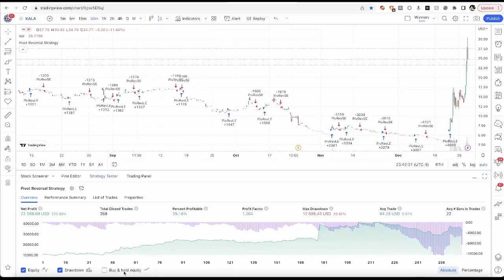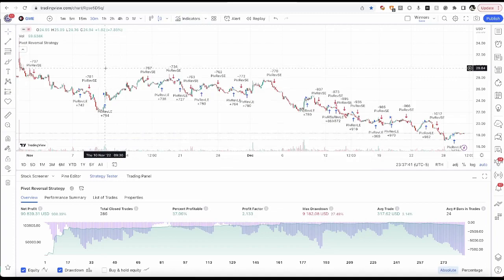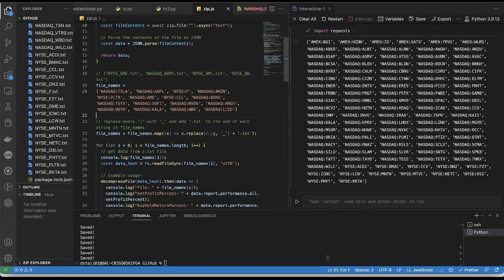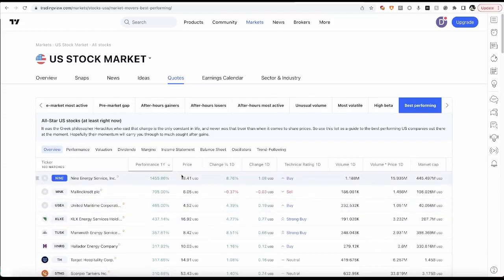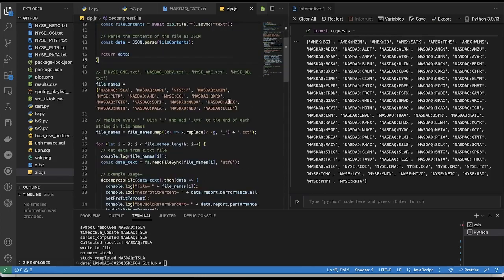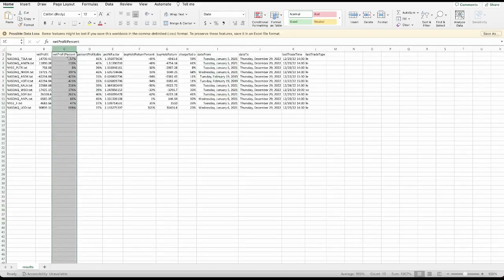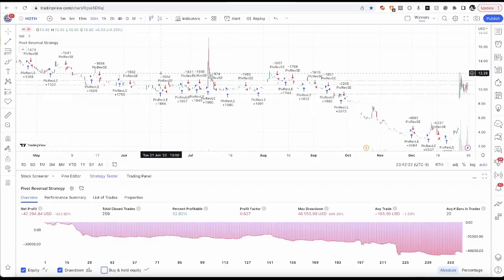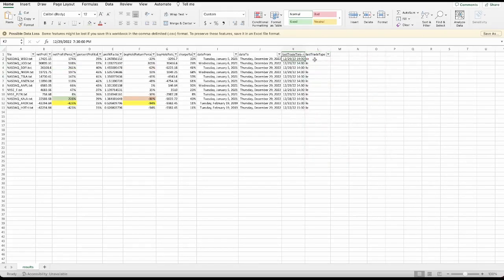My New Code to Backtest on Every Stock at Once!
In this video, I am introducing a revolutionary new code that I just wrote using Python and JavaScript, with the help of AI and machine learning tools like chatGPT and OpenAI Codex. This code allows me to backtest a trading strategy on every stock in the stock market, so I can find the most profitable stocks for my strategy. This is an incredibly powerful tool that can save me a lot of time and effort, and is perfect for day trading, swing trading, and long-term investing.

I can also use this code to test every strategy on a stock to find the best results, using technical analysis and other methods. This code is truly amazing and I can't wait to show you how it works. I will be using tools like Selenium and web scraping to access data from TradingView and other sources, and I will show you how to use chatGPT to build your own trading bot or trading strategy.

Whether you are a beginner or an experienced coder, this video is for you. You will learn about Python, JavaScript, AI, machine learning, and other advanced technologies, and how they can be used in the stock market. You will also learn about Elon Musk, chatGPT, OpenAI Codex, and other exciting AI tools and platforms. So join me in this exciting journey and let me know what you think and what we should try next!

Here are definitions for some key concepts from the tags:

Python: a high-level programming language known for its simplicity, flexibility, and powerful libraries for data analysis, machine learning, and other scientific and technical computing tasks.

JavaScript: a high-level, object-oriented programming language commonly used for web development, mobile development, and game development.

Selenium: an open-source suite of software tools for automating web browsers, used for web testing, data extraction, and other tasks.

TradingView: a financial charting and analysis platform used by traders, investors, and analysts to visualize and analyze market data.

Web scraping: the process of extracting data from websites, using software or scripts that simulate human browsing behavior.

Backtesting: the practice of evaluating a trading strategy or model by applying it to historical data to see how it would have performed in the past.

Artificial intelligence (AI): the development of computer systems that can perform tasks that normally require human intelligence, such as learning, problem solving, decision making, and perception.

chatGPT: a natural language processing (NLP) and machine learning platform developed by OpenAI, that allows users to train and deploy AI models for tasks such as language translation, summarization, and text generation.

OpenAI: a research institute focused on advancing artificial intelligence in a safe and beneficial way, co-founded by Elon Musk, Sam Altman, Greg Brockman, Ilya Sutskever, and Wojciech Zaremba.

GPT-3: a language model developed by OpenAI that can generate human-like text, perform translation, summarization, and other tasks, based on a massive dataset and powerful computation resources.